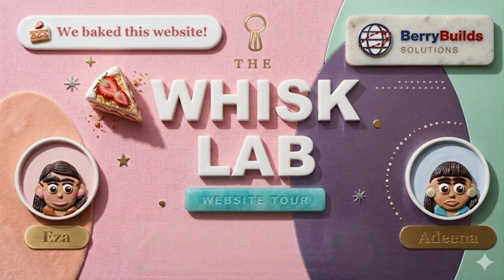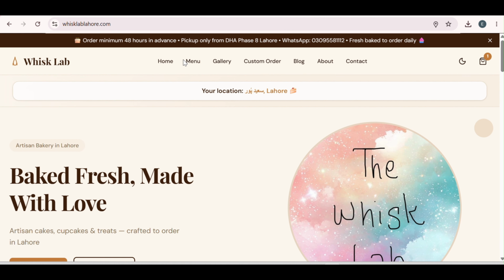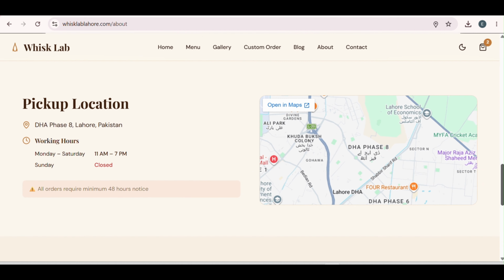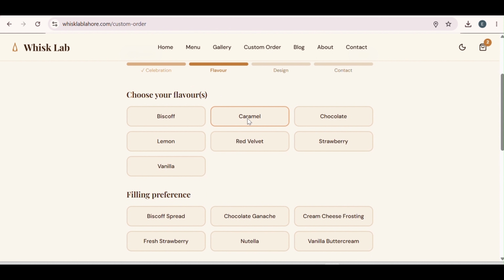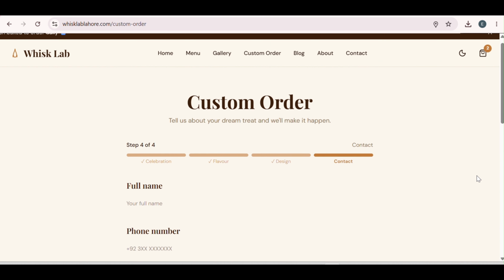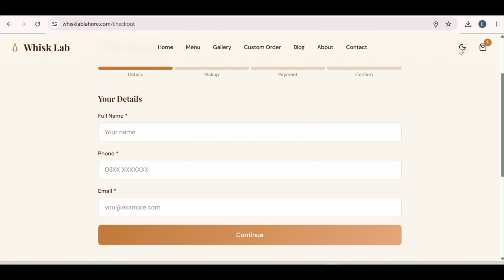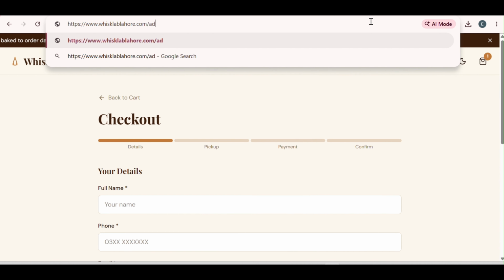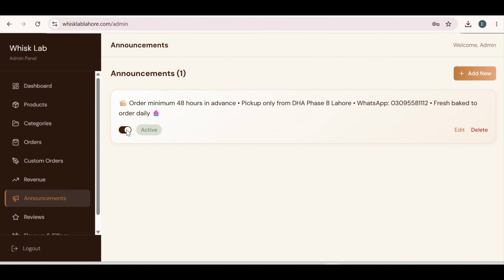Whisklab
# 🎂 Whisk Lab Lahore – Custom Bakery Website | Modern Online Ordering Platform

Welcome to the official showcase of **Whisk Lab Lahore**, a beautifully designed bakery website developed to help a home-based bakery establish a professional online presence and streamline its ordering process.

Located in **DHA Phase 8, Lahore**, Whisk Lab Lahore previously relied entirely on Instagram for customer orders. While social media helped attract customers, managing inquiries, sharing menus repeatedly, and processing orders manually became increasingly time-consuming and inefficient.

This website was created to solve those challenges by providing a centralized digital platform where customers can browse products, explore updated menus, and place orders directly with ease.

## 🚀 Project Overview

The platform transforms a traditional Instagram-based bakery business into a modern online brand, making it easier for customers to discover products and order their favorite baked goods without lengthy back-and-forth communication.

By automating key parts of the ordering process, the website improves efficiency, customer satisfaction, and business growth opportunities.

## ✨ Customer Features

### 🍰 Product Showcase

* Browse a wide variety of cakes, desserts, and baked items
* Beautiful product presentation
* High-quality product imagery

### 📖 Digital Menu Experience

* View updated menus anytime
* Easy product discovery
* Organized product categories

### 🛒 Simple Ordering Process

* Convenient online ordering
* Faster inquiry handling
* Reduced communication delays

### 📱 Responsive Design

* Mobile-friendly experience
* Tablet and desktop optimized
* Smooth navigation across all devices

## 👩‍🍳 Business Benefits

### 📦 Streamlined Order Management

* Reduced manual workload
* Faster customer response times
* Organized order handling

### 📈 Increased Sales Opportunities

* Improved customer accessibility
* Higher conversion potential
* Expanded reach beyond Instagram

### 🌟 Professional Brand Presence

* Dedicated business website
* Enhanced credibility and trust
* Stronger online identity

### ⚡ Operational Efficiency

* Centralized customer information
* Simplified ordering workflow
* Better business organization

## 🎨 Design & User Experience

* Modern and Elegant Design
* User-Friendly Navigation
* Responsive Across All Devices
* Fast Loading Performance
* Clean and Professional Layout
* Optimized Customer Journey

## 🎯 Project Impact

✅ Faster Order Processing
✅ Reduced Manual Effort
✅ Professional Online Presence
✅ Better Brand Visibility
✅ Increased Customer Trust
✅ Greater Business Scalability

## 💼 Perfect Solution For

✔ Home-Based Bakeries
✔ Cake Businesses
✔ Dessert Shops
✔ Small Food Brands
✔ Custom Order Businesses
✔ Instagram-Based Businesses Looking to Scale

## 🌐 Live Website

## 🏢 BerryBuilds Solutions

🍓 **BerryBuilds Solutions**

Transforming Ideas Into Digital Success.

🚀 Custom Web Applications
🎨 UI/UX Design & Branding
⚡ Business Automation Solutions

We help businesses move beyond social media limitations by building scalable digital solutions that drive growth and customer engagement.